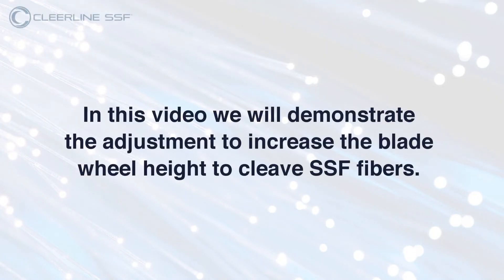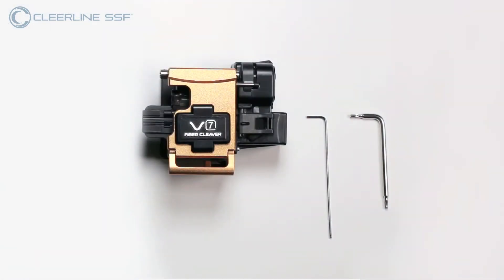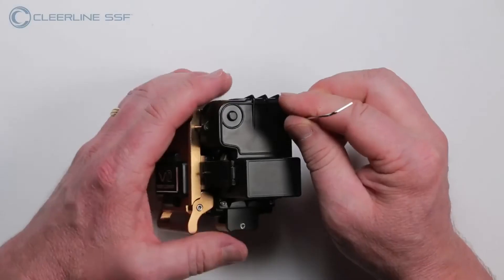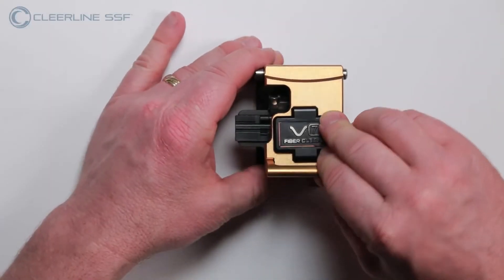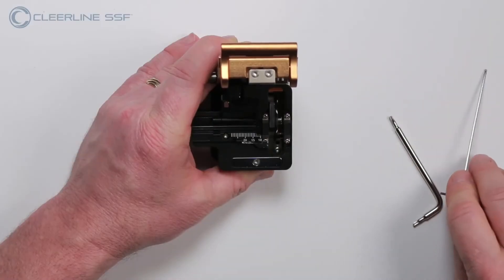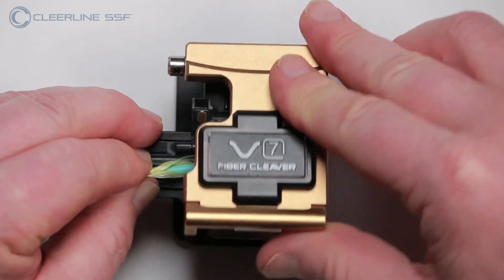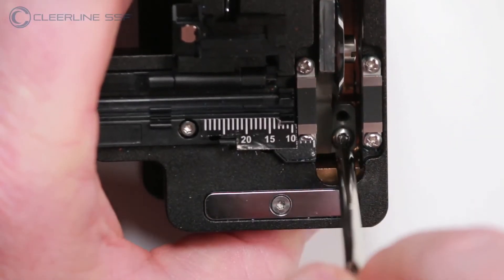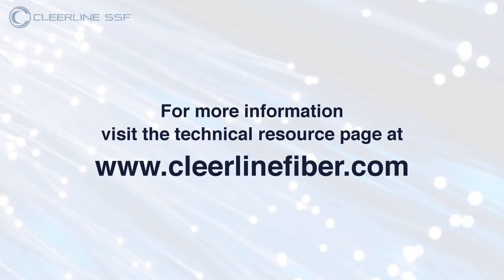Fiber Cleaver Blade Height Adjustment for SSF Fibers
Cleavers included in SSF termination kits are factory adjusted for use with SSF fibers.  Cleerline SSF fiber with its patented integral polymer coating is stronger and more bend insensitive than typical glass fibers. If using a different precision wheel cleaver (not from an SSF kit), in order to cleave SSF fibers your cleaver requires a blade/wheel height adjustment.  This video shows the typical procedure required, noting each specific brand of cleaver may vary slightly.

Refer to your individual cleavers instruction manual and reference "Blade/wheel height adjustment" to increase your blade wheel height as required to properly cleaver the more durable SSF fiber.